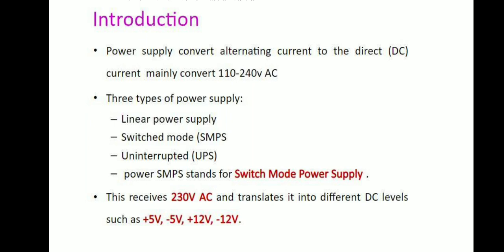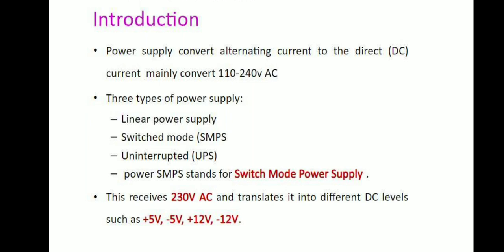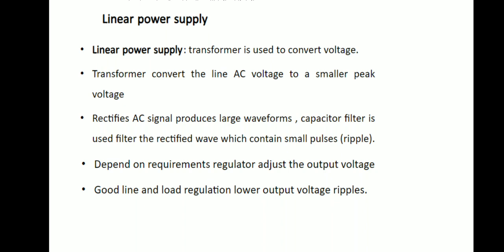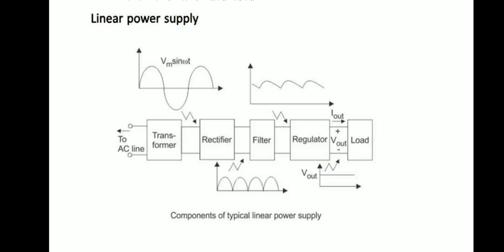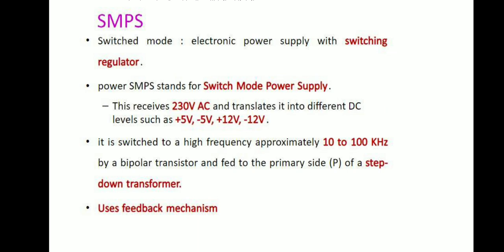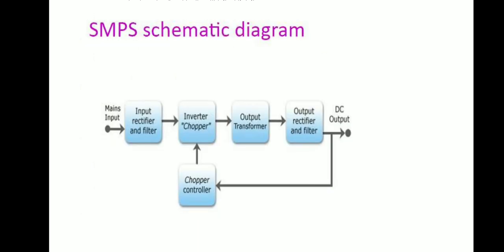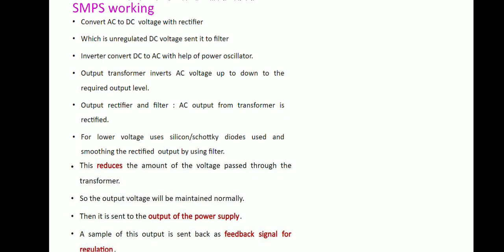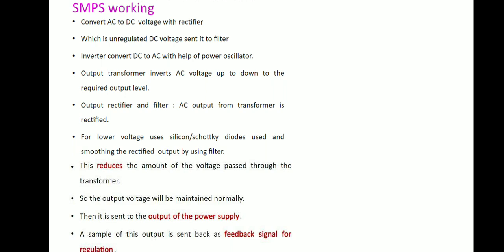F. Y. B. C. S Ele 1 chapter 4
Power supply